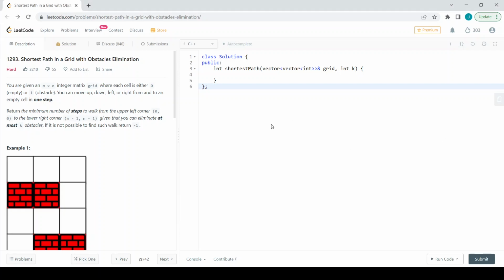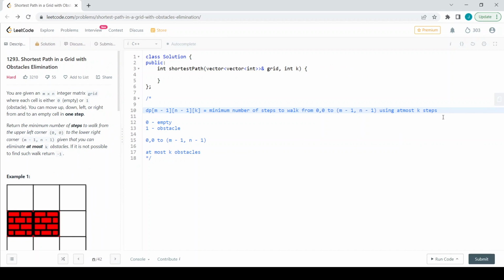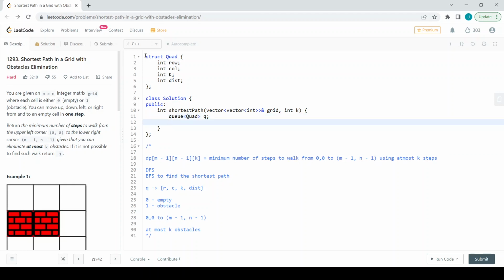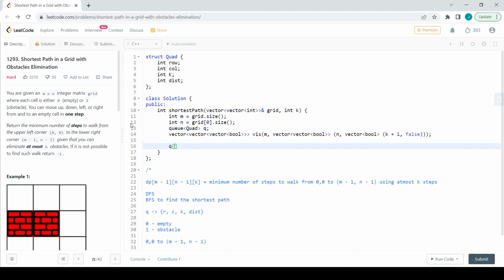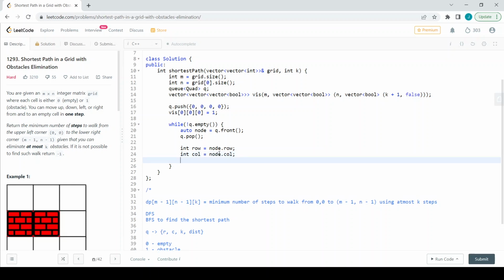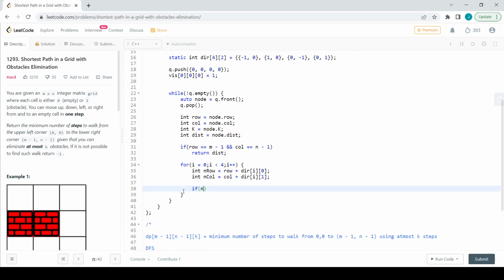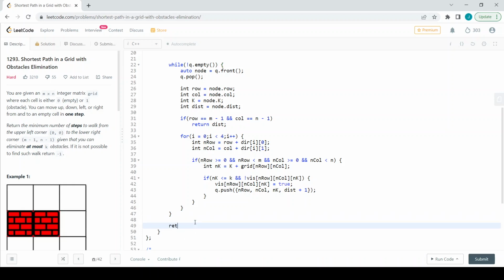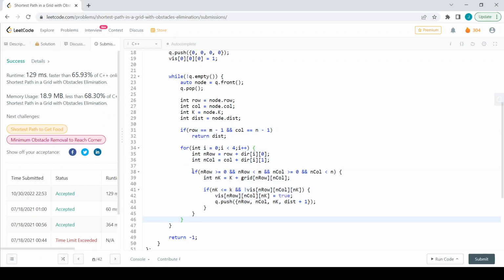1293.Shortest Path in a Grid with Obstacles Elimination| Queue | BFS | TC - O(M*N*4) | SC - O(M*N*K)